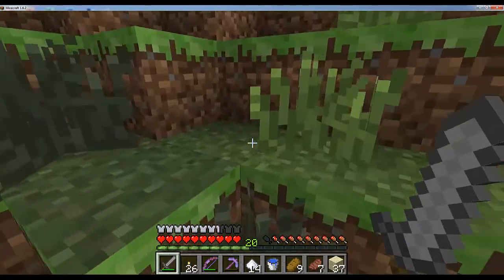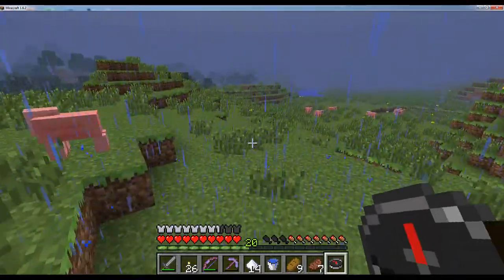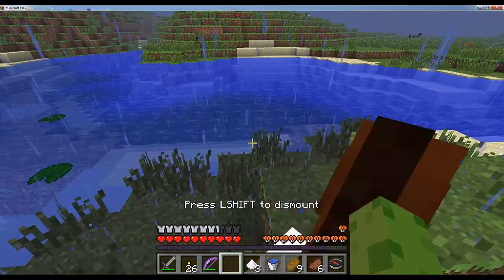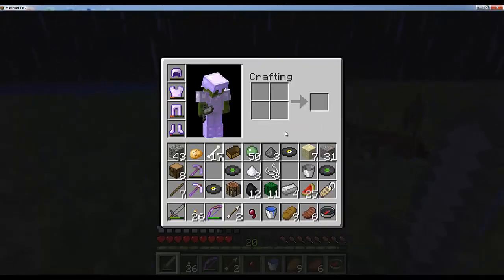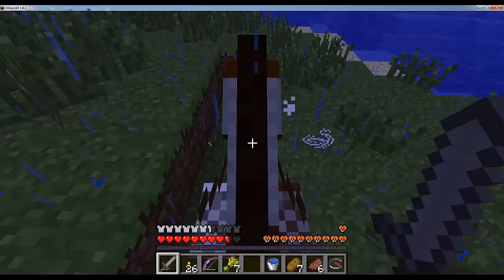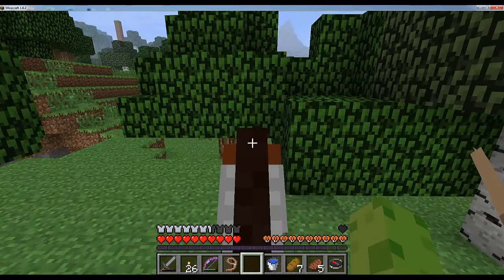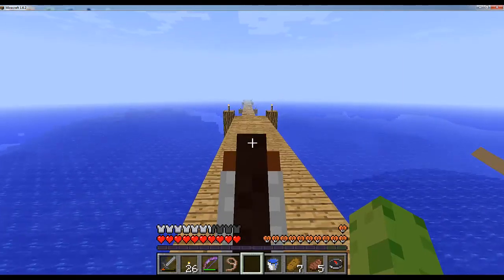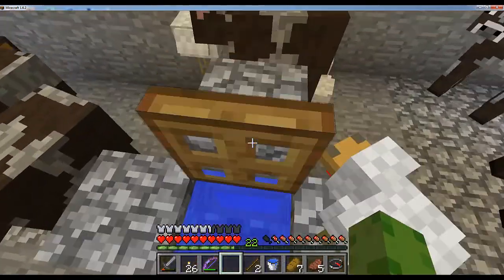Minecraft: Let's Grey: Episode 5: Tortimer, Horse Whisperer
Sagely Wisdom: "The eternal quest of the individual human being is to shatter his loneliness." - Norman Cousins

Come join Tortimer as he explores the world of Minecraft! This LP will update sparingly unless it gets some big support but I hope to do some cool stuff with this world that other games do not really allow. We will start with the Quest for The Dragon in this world but updates for this series may include Multiplayer aspects as well as some mod highlights.